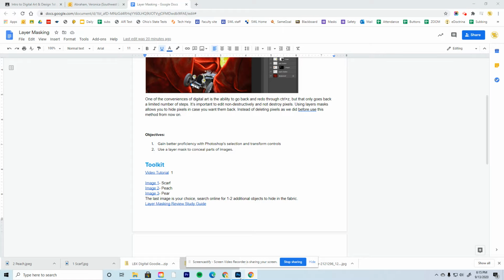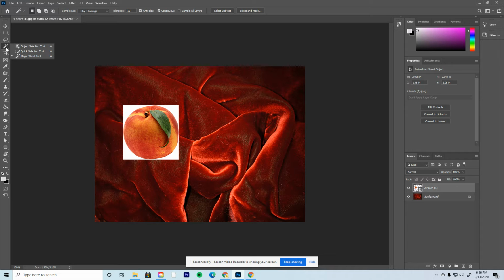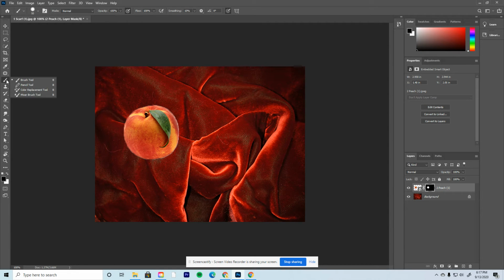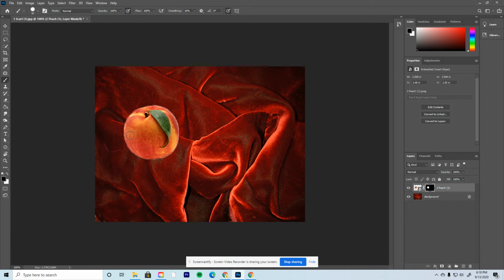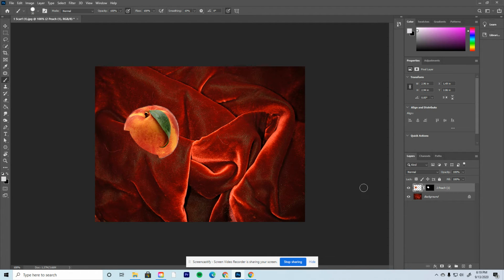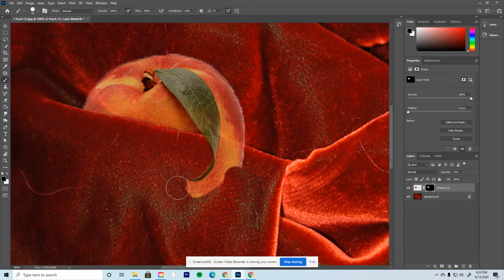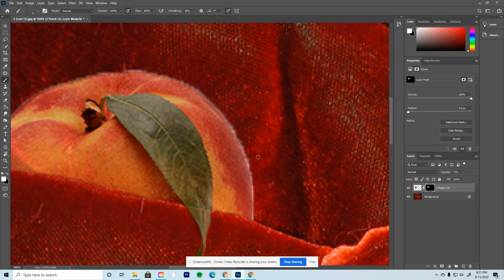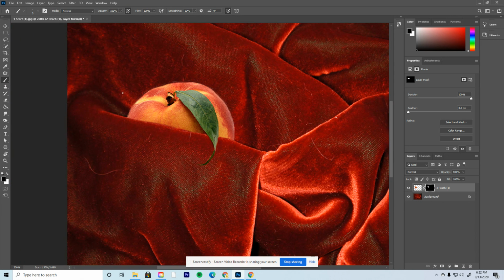Layer Masking Part 1